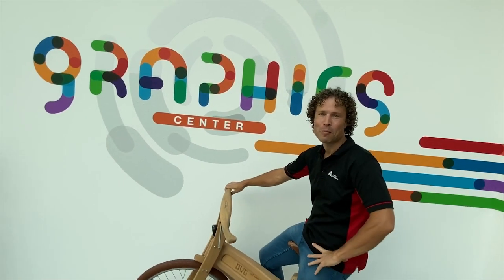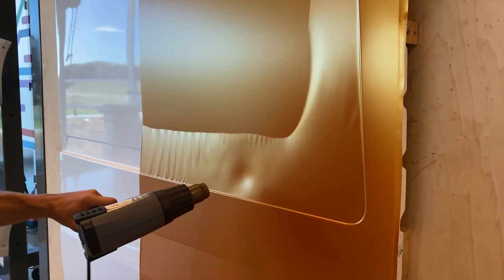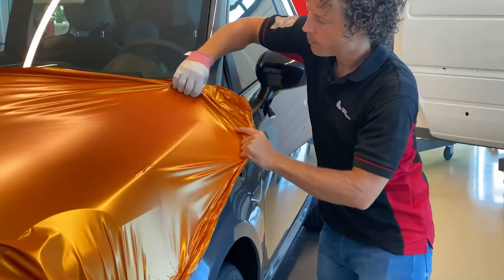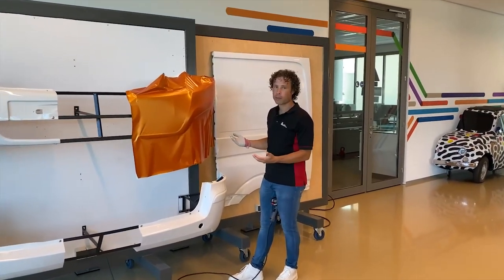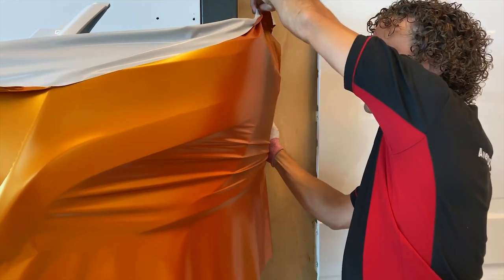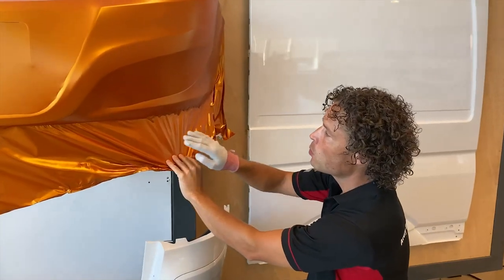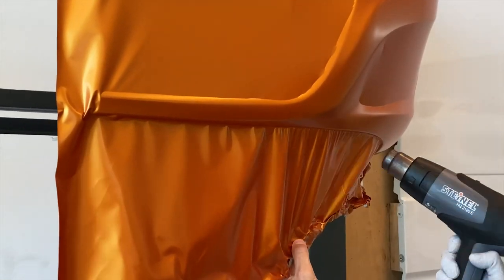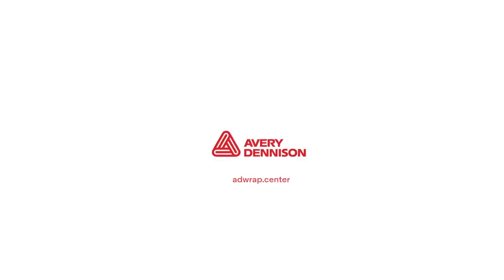AD Wrap Center Tips & Tricks: Tension in Film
Tips & Tricks: Tension in Film